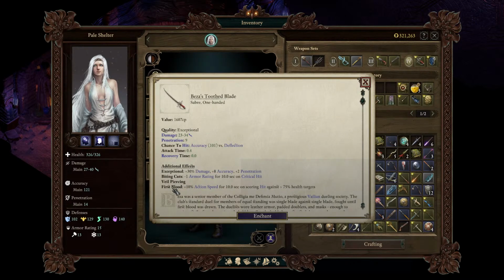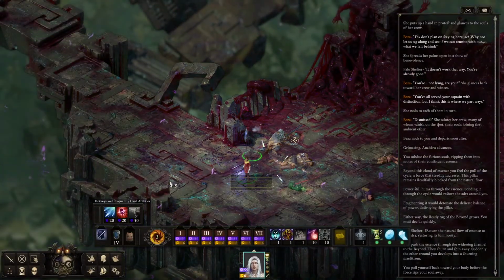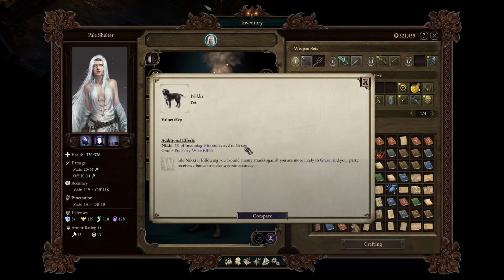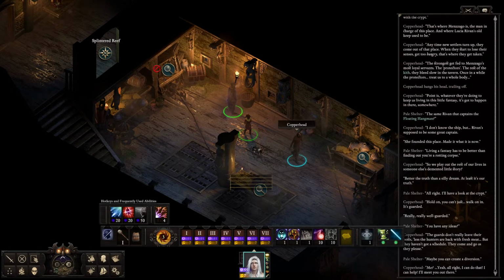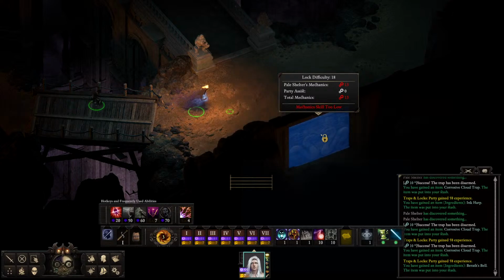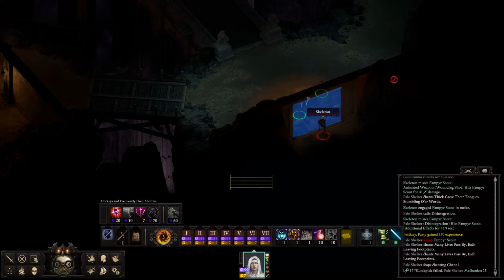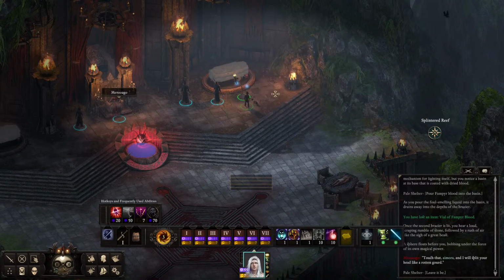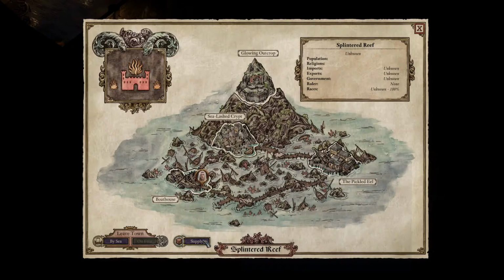Pillars Of Eternity Deadfire - Psion-Troubadour 038 Ultimate-like test run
Ultimate-like test run: more fun battles